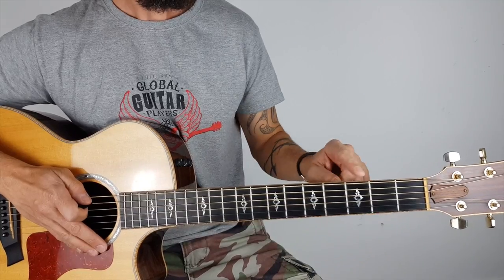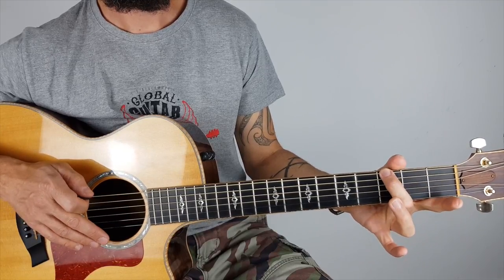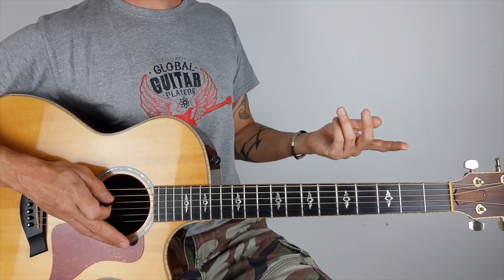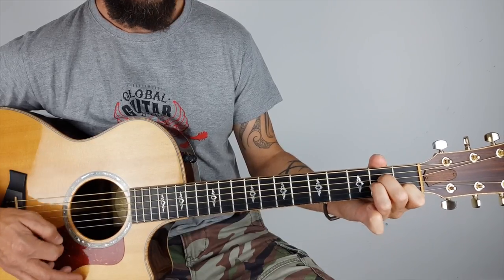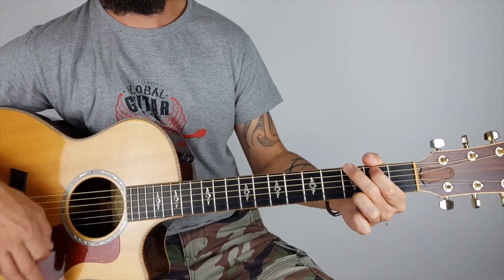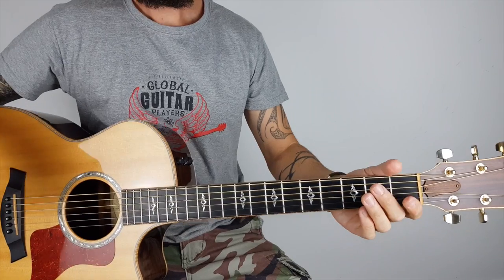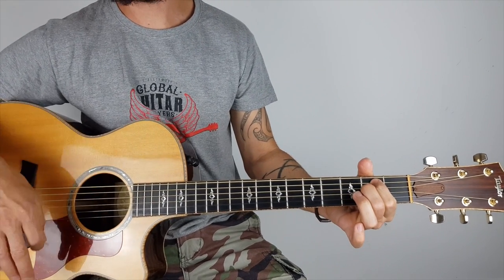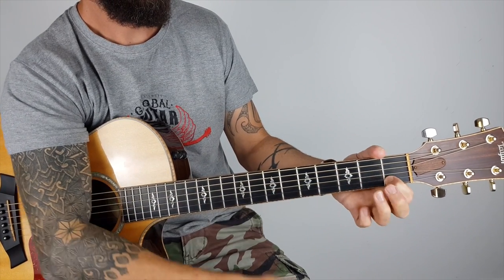Redemption Song - Acoustic Guitar Lesson - Bob Marley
Redemption Song - Acoustic Guitar Lesson - Bob Marley. Step by step easy to follow lesson. Loads more lessons on my channel!